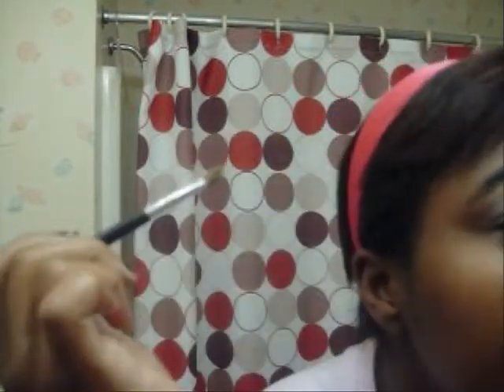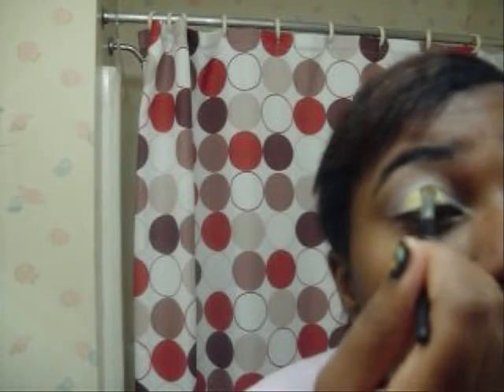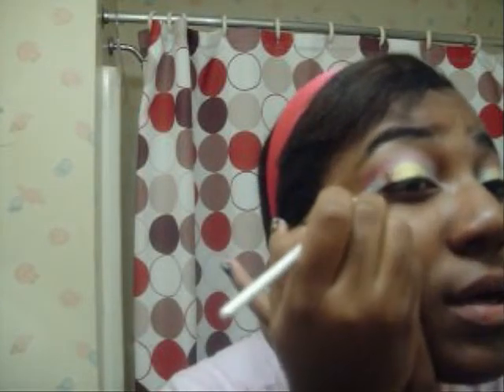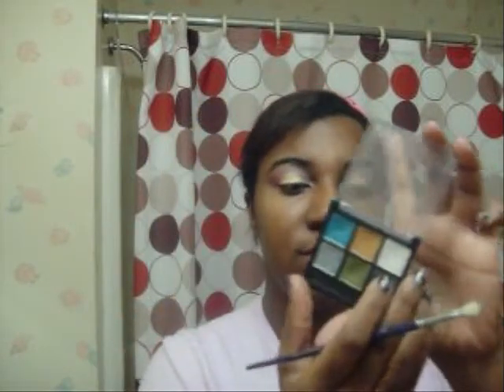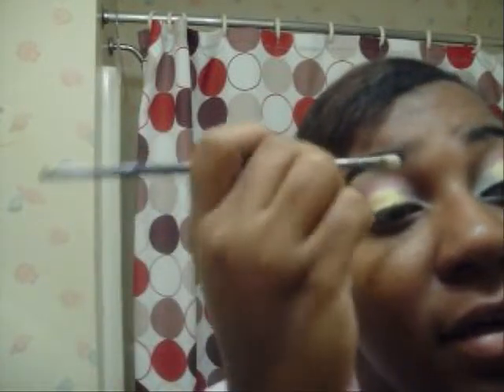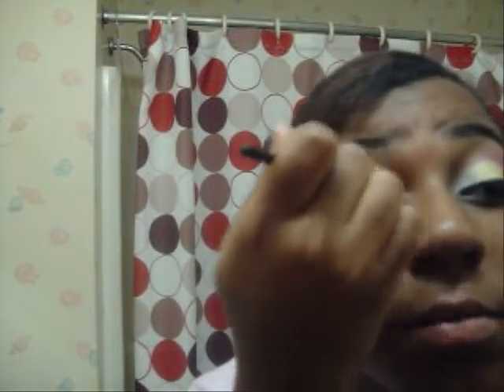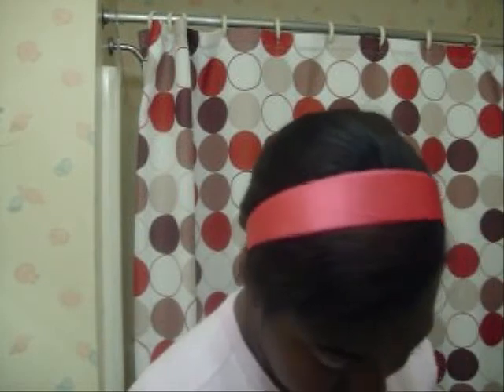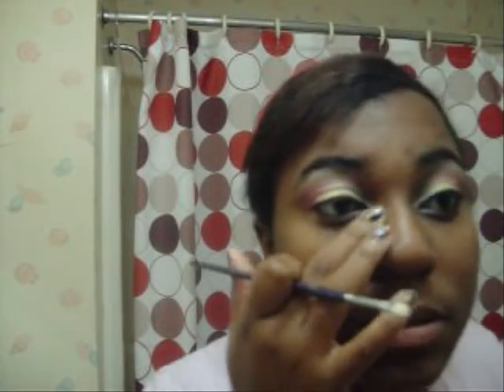Summer "Treat" Series Strawberry Lemonade